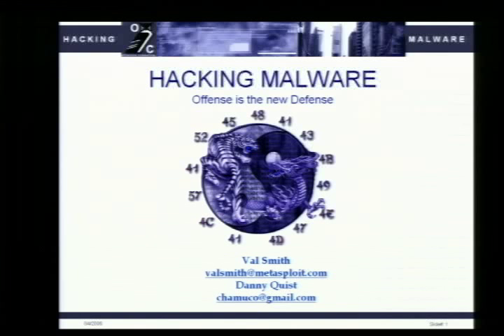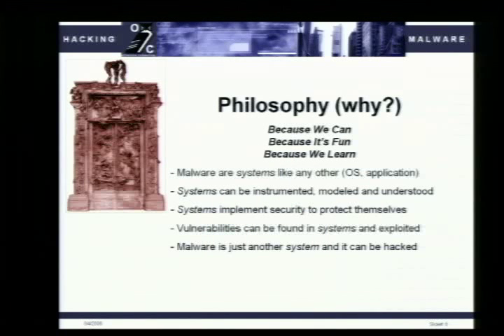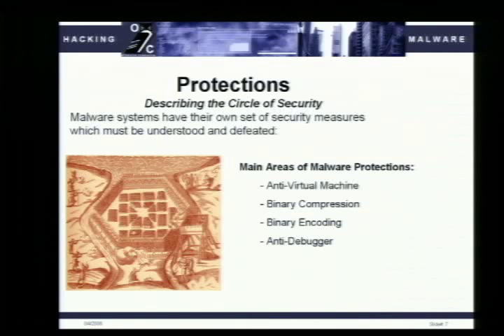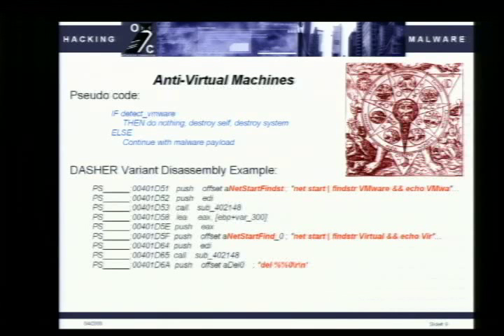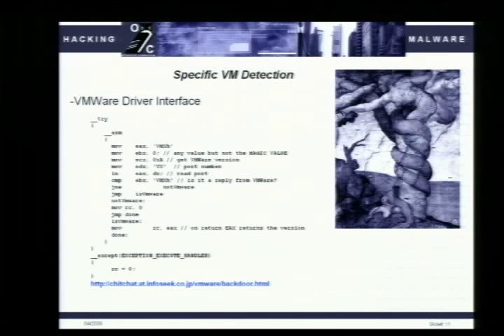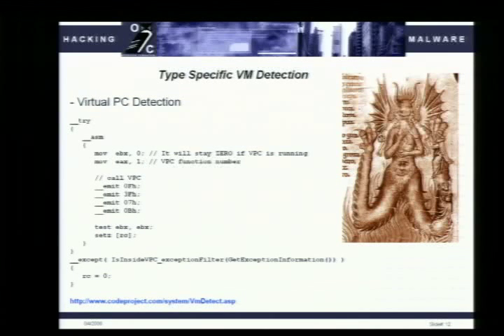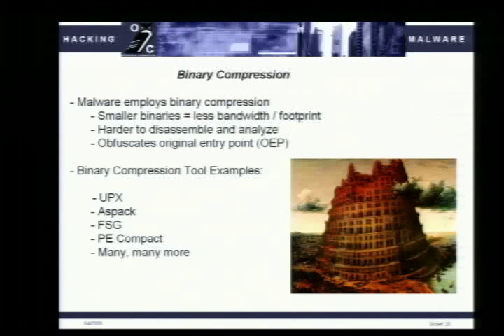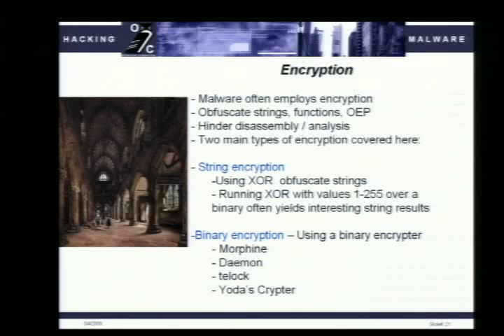DEF CON 14 - Valsmith and Quist: Hacking Malware: Offense Is the New Defense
Valsmith and Quist: Hacking Malware: Offense Is the New Defense

Abstract: The proliferation of malware is a serious problem, which grows in sophistication and complexity every day, but with this growth, comes a price. The price that malware pays for advanced features and sophistication is increased vulnerability to attack. Malware is a system, just like an OS or application. Systems employ security mechanisms to defend themselves and also suffer from vulnerabilities which can be exploited. Malware is no different. Malware authors are employing constantly evolving techniques including binary obfuscation, anti-debugging and anti-analysis, and built in attacks against protection systems such as anti-virus software and firewalls. This presentation will dig into these techniques and explain the basics. The idea of an open source malware analysis and research community will be explored. All the things the Anti-Virus vendors don't want you to know will be discussed. Methods for bypassing malware's security systems will be presented. These methods include detecting and defeating packers/encoders, hiding the debugger from the malware, and protecting analysis virtual machines. We will hack the malware.

Bio: Valsmith has been involved in the computer security community and industry for over ten years. He currently works as a professional security researcher on problems for both the government and private sectors. He specializes in penetration testing (over 40,000 machines assessed), reverse engineering and malware research. Valsmith is a member of the Cult of the Dead Cow NSF. He also works on the Metasploit Project development team as well as other vulnerability development efforts. Most recently Valsmith founded Offensive Computing, a public, open source malware research project. Danny Quist (Chamuco) is a computer security professional who has been interested in malware and hacking ever since the Michelangelo computer virus was released many years ago. He has written several defensive systems to mitigate virus attacks on networks and developed a generic network quarantine technology. He consults both with both private and public sectors on system and network security projects. His interests include malware defense, reverse engineering, exploitation methods, virtual machines, and automatic classification systems.